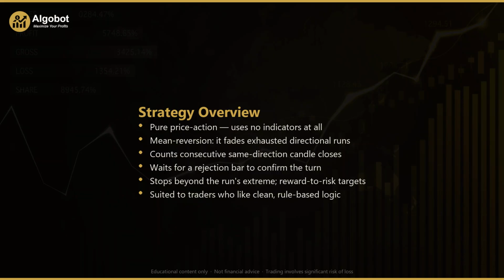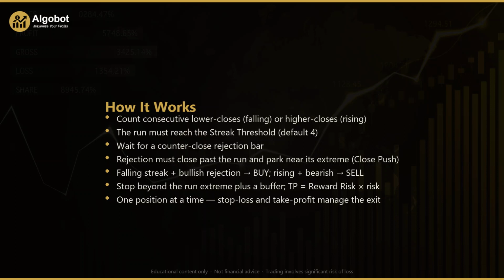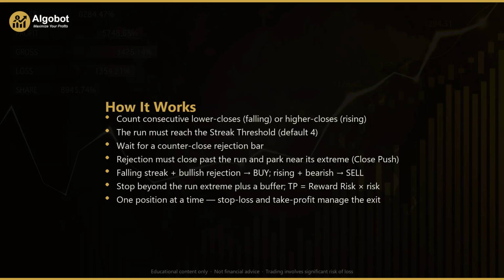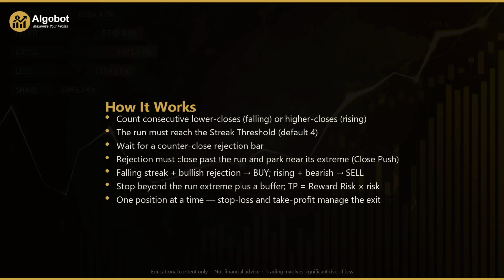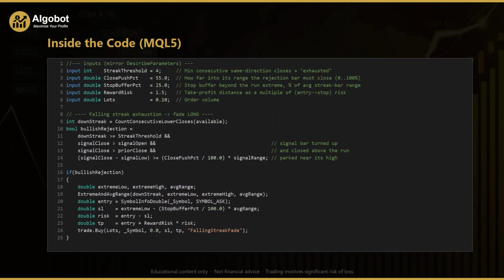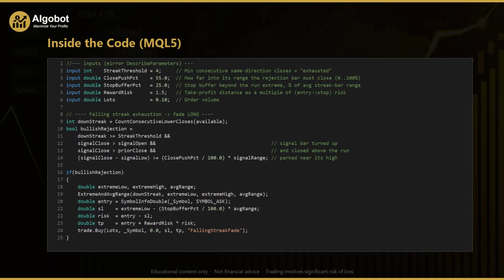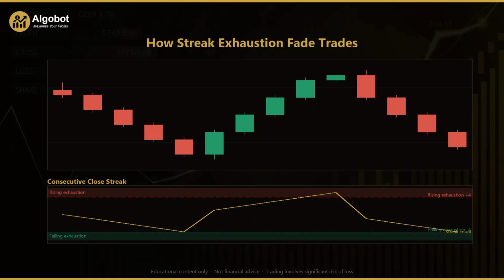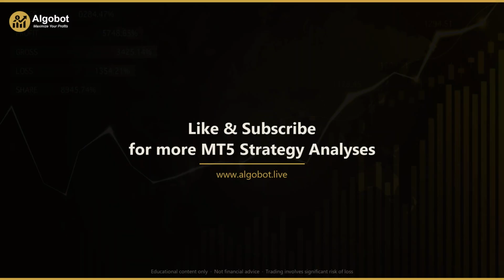Streak Exhaustion Fade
This video breaks down the Streak Exhaustion Fade, a pure price-action mean-reversion EA for MetaTrader 5 that counts consecutive same-direction closes and fades an over-extended move only after a clear rejection bar confirms the turn. You'll learn how it reads raw OHLC geometry, places structural stops beyond the streak's extreme, and targets a fixed reward-to-risk multiple — with no indicators involved.

Key parameters:
• StreakThreshold — minimum consecutive closes (default 4) to flag an exhausted run
• ClosePushPct — how far into its range the rejection bar must close (default 55%)
• RewardRisk — take-profit as a multiple of entry-to-stop distance (default 1.5)

00:00 Introduction
00:30 Strategy Logic
01:30 Parameters
02:30 Backtest Results